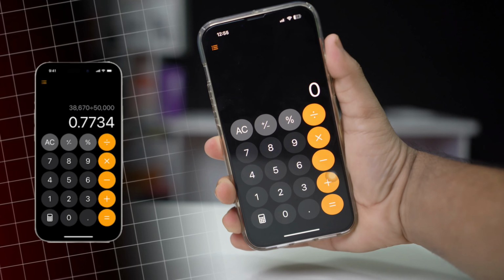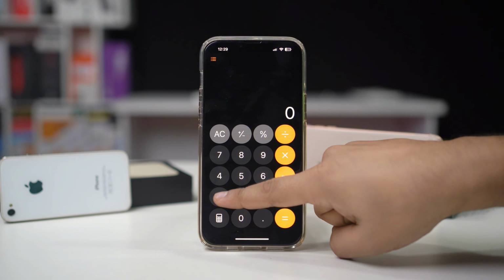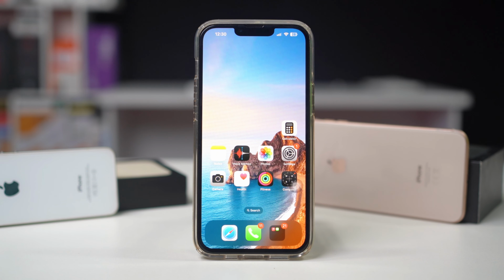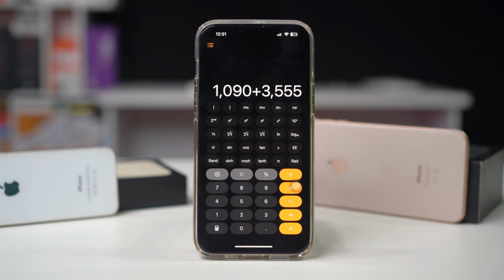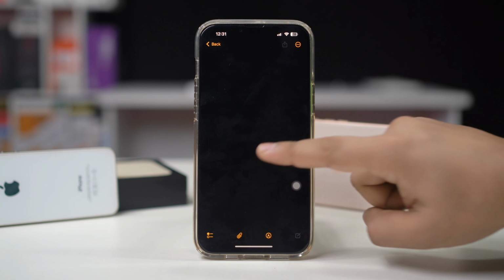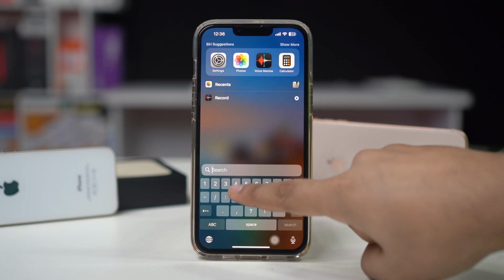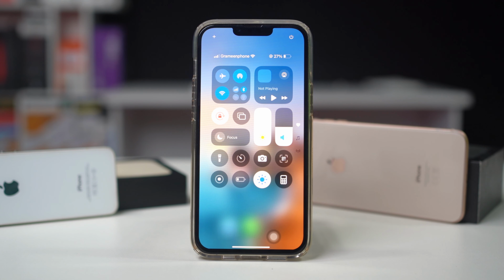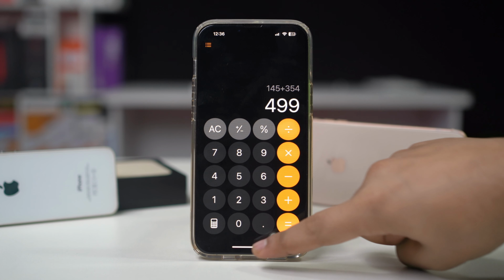Top 5 Calculator Tips & Tricks for iPhone | Hidden iOS Calculator Features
Did you know your iPhone’s Calculator app has hidden features that can make calculations easier? Whether you need to quickly erase digits, access the scientific calculator, or perform advanced calculations, these top 5 iPhone Calculator tips & tricks will save you time! In this video, I’ll show you hidden gestures, shortcuts, and pro tips to get the most out of your iPhone’s built-in calculator. Watch now and level up your math game!